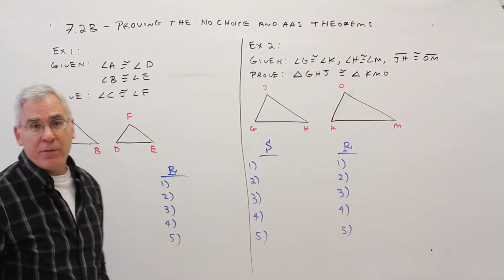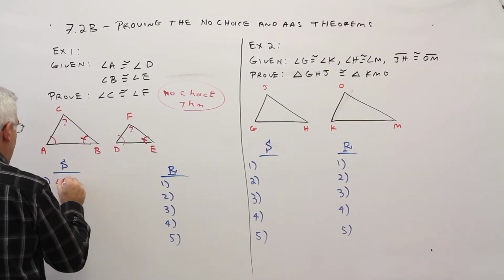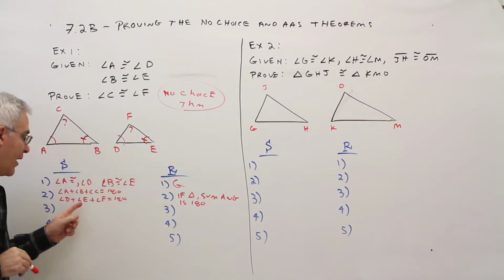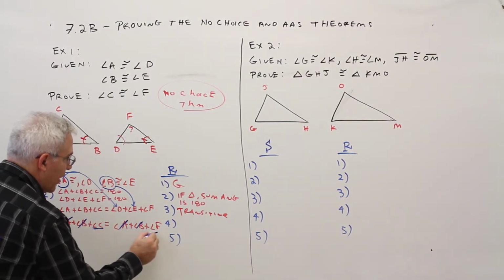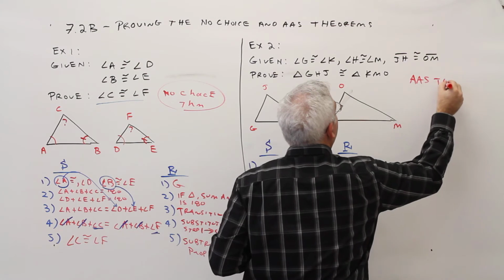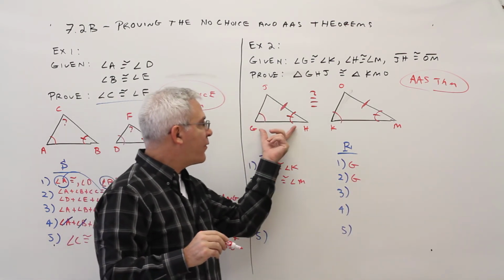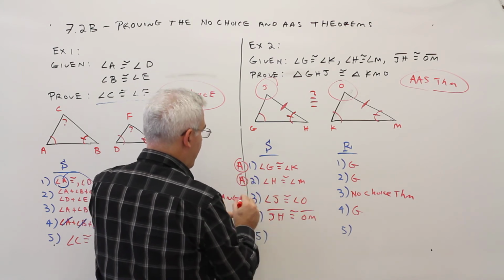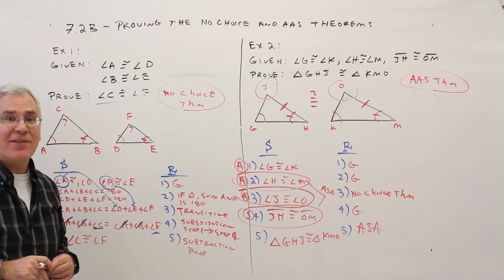7.2B--Proving the No Choice and AAS Theroems